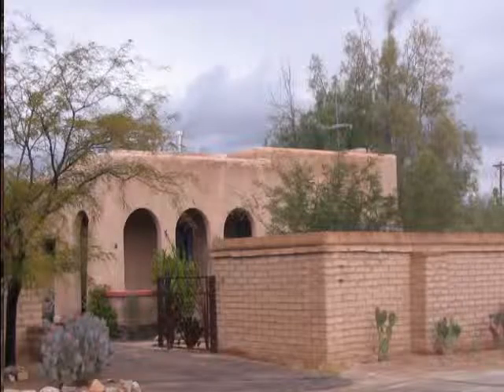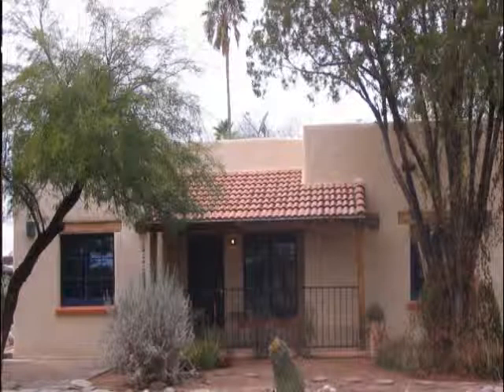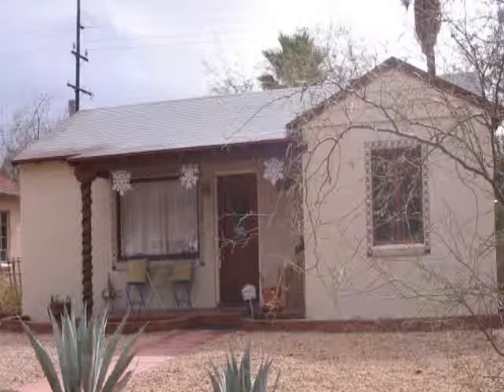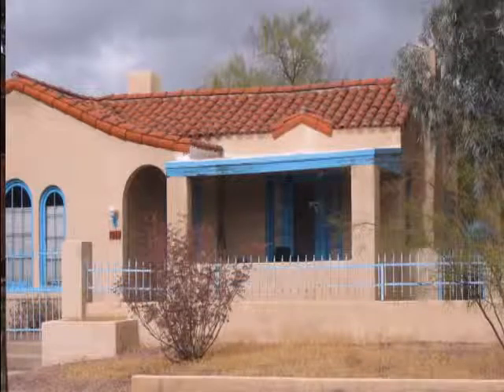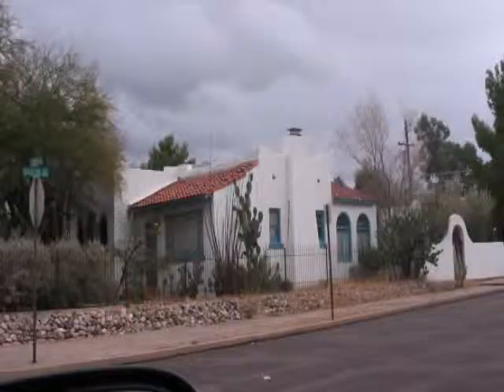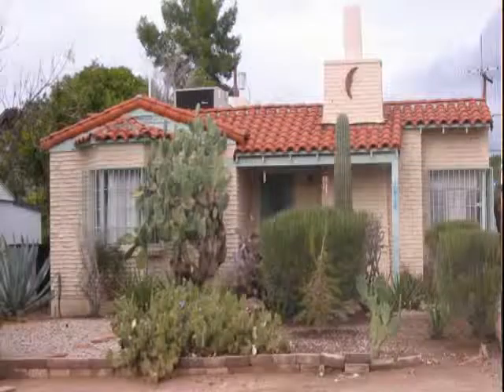Joan Hall commentary on mini dorms in Jefferson Park Tucson Arizona.wmv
A mini dorm, a two story 7 bedroom, 7 bath, 5 car garage, is being built next to her house in Jefferson Park Neighborhood in Tucson AZ.  Joan Hall expresses her concerns as to how this was allowed to happen to her area that is zoned R-1, for single family homes, and what the people in the neighborhood are doing to fight it.  Jefferson Park is located near the University of Arizona.